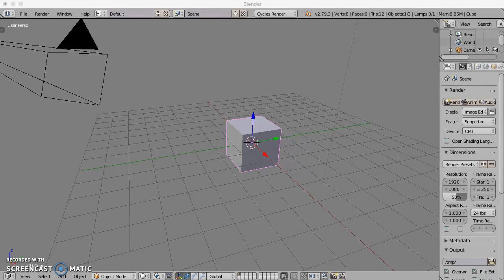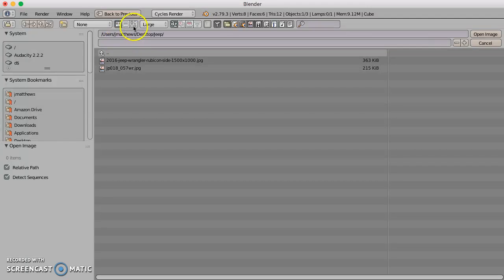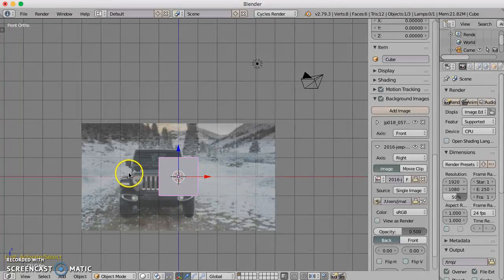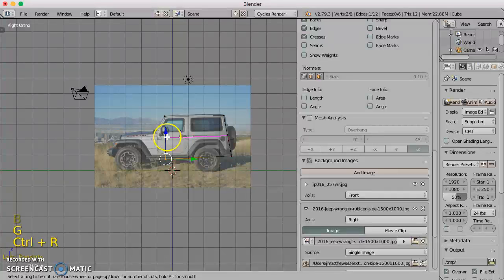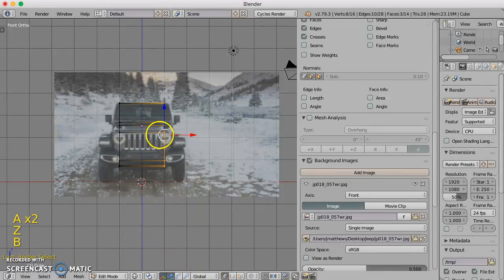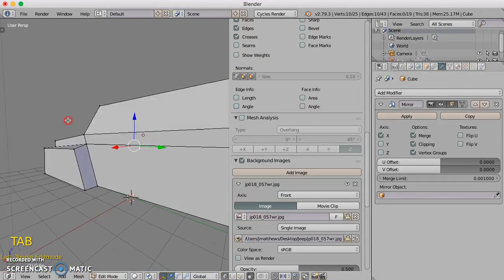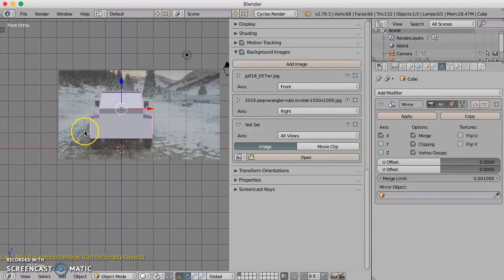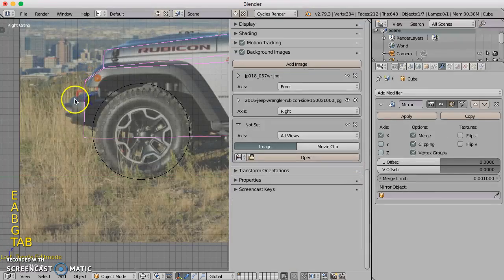Setting Background Images